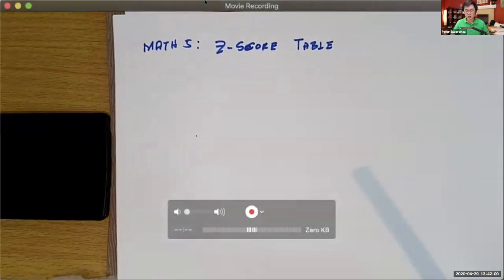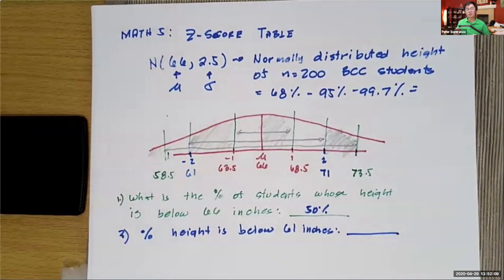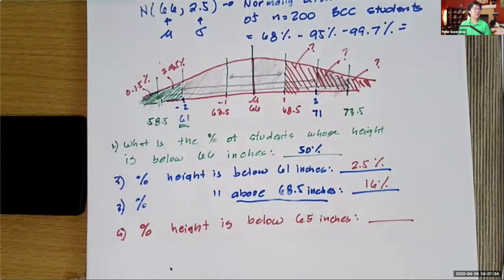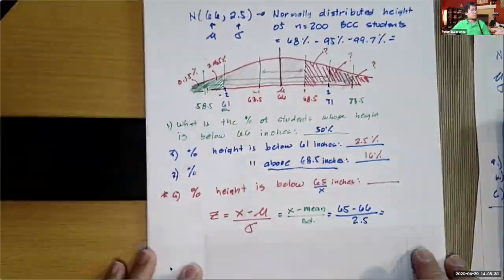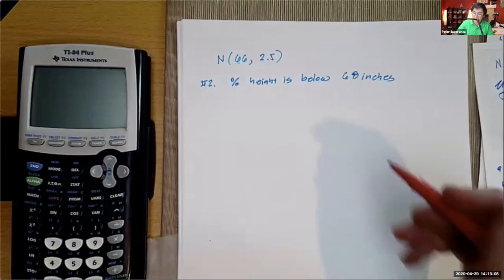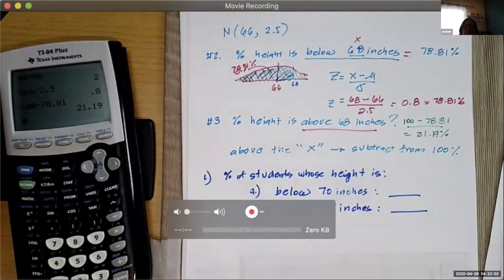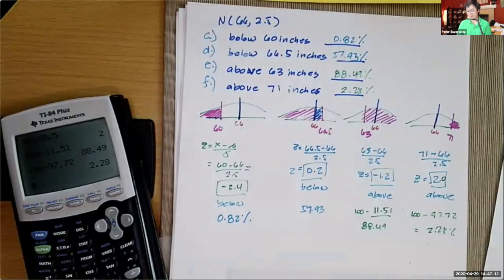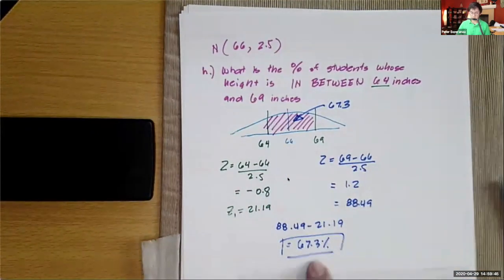HOW TO USE THE Z-TABLE IN NORMAL PROBABILITY DISTRIBUTION | LEARN FROM HOME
Sa lesson na ito, pagaaralan natin kung ano ang kaibahan ng pag gamitng EMPIRICAL RULE compared sa pag gamit ng Z-TABLE.  Limited sa certain number of Z-values na 1, 2, 3 at negative z-scores nito ang 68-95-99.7 rule at ang Z-table ay magbibigay sa inyo ng mas maraming estimate ng area under the Normal curve.